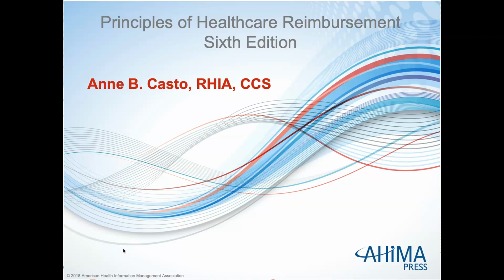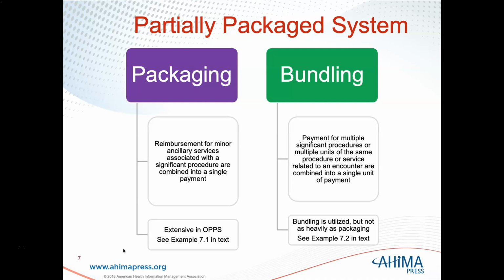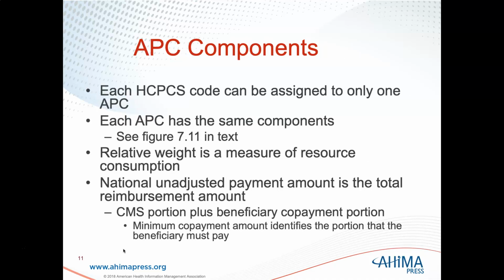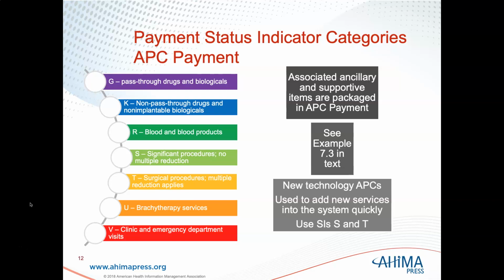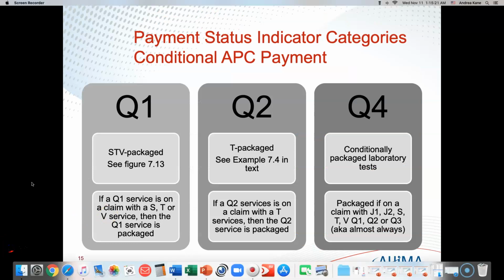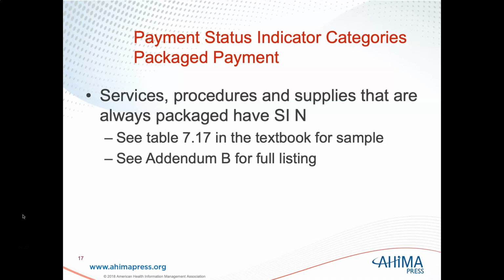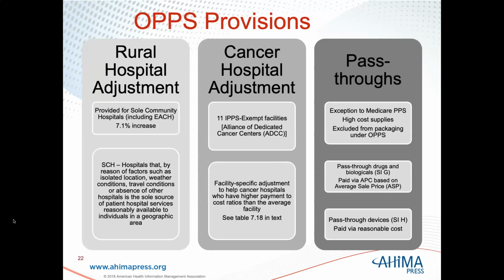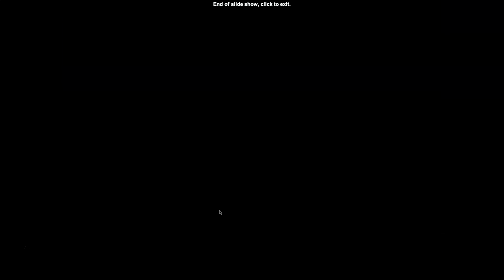HIT 292 Chapter 7 Part 3 OPPS